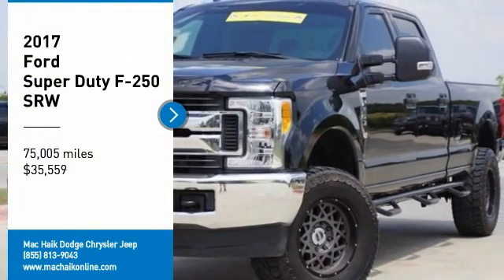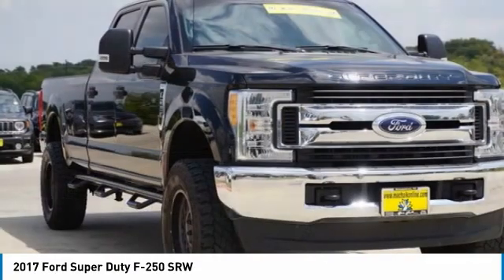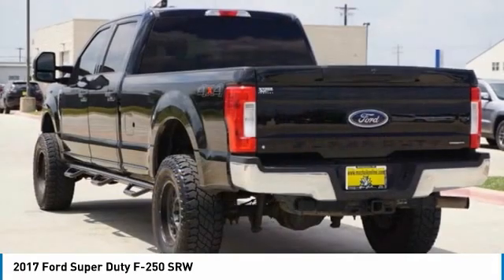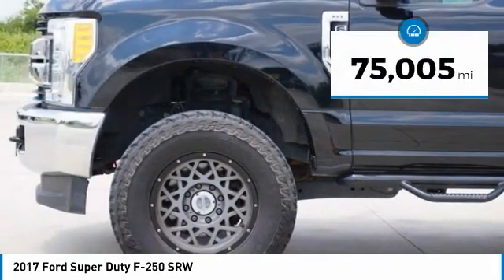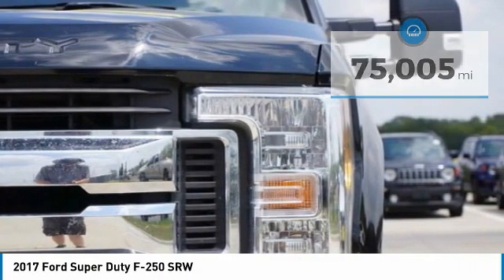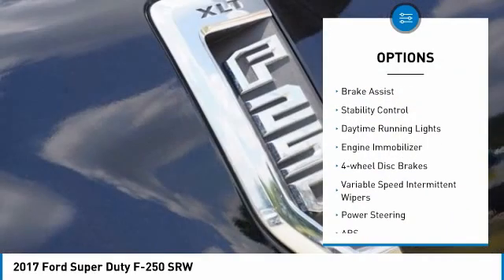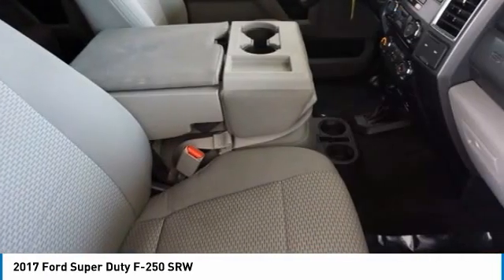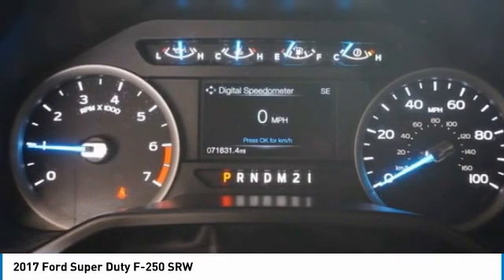2017 Ford Super Duty F-250 SRW Austin 673778A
2017 Ford Super Duty F-250 SRW

4WD, PRICED TO SELL QUICKLY! Research suggests it will not be available for long. Automatic Headlights AM/FM Radio Stability Control, ABS Brakes Call to confirm availability and schedule a no-obligation test drive! We are located at 5255 I H 35 S, Georgetown, TX 78626.